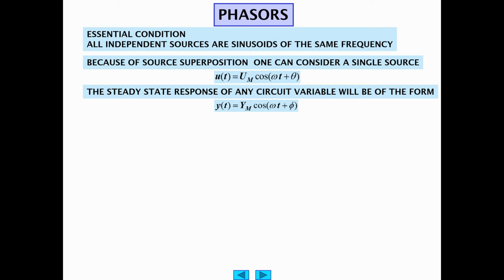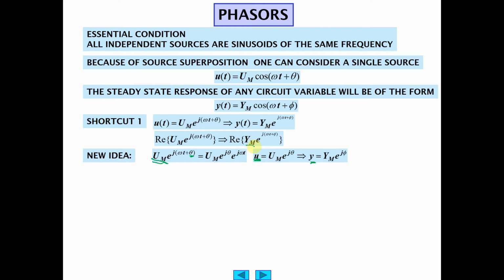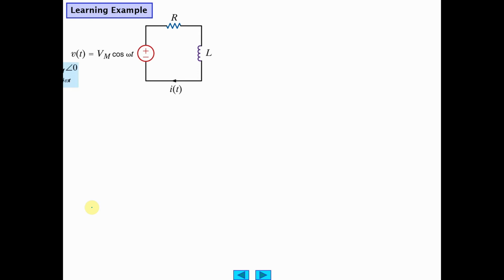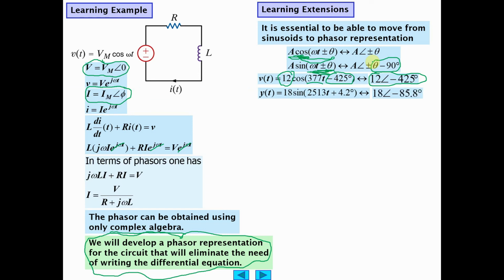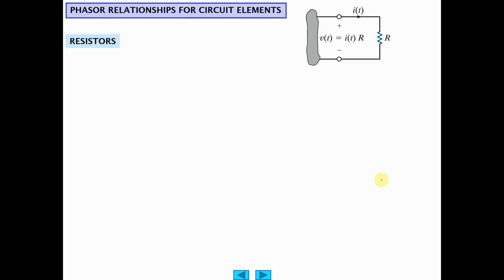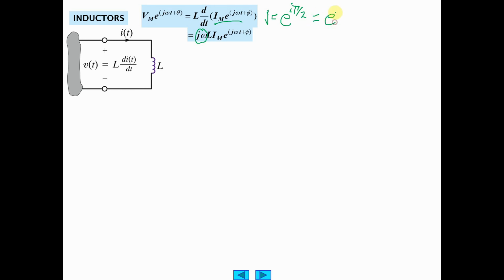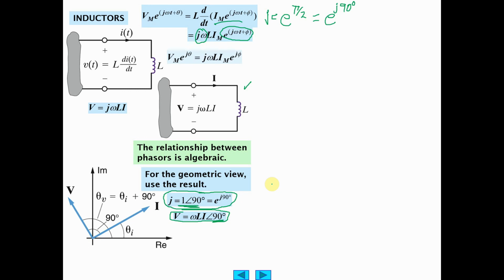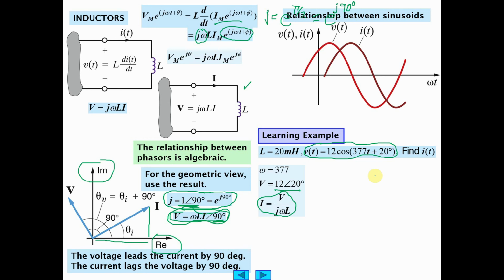ECE202 Intro to AC circuits Chapter 8 part 6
Sixth in a set of videos explaining how to analyze AC circuits